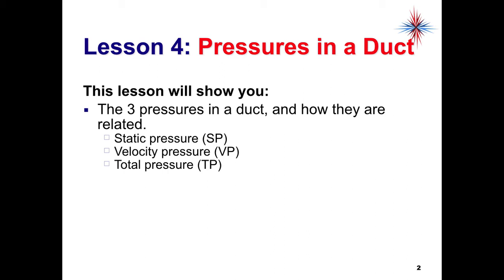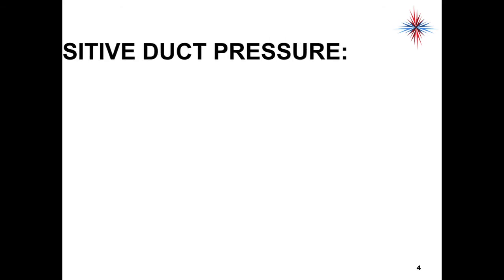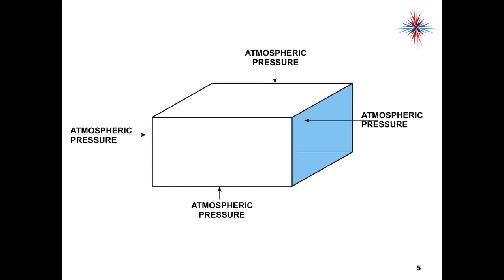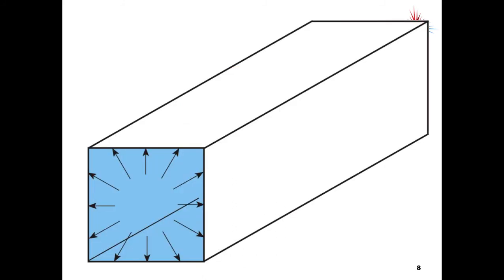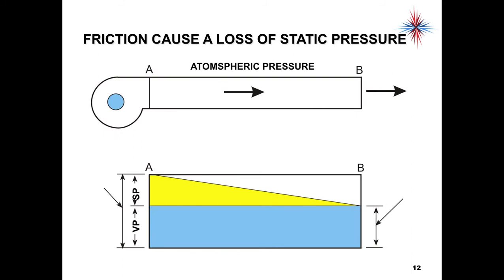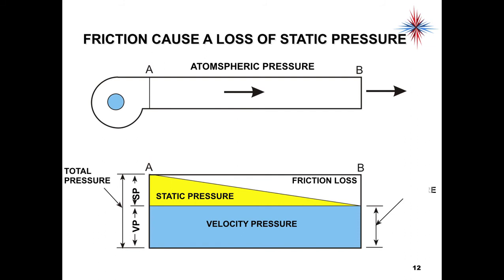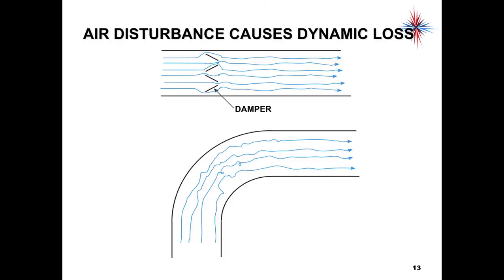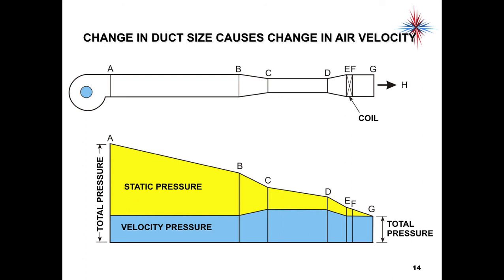Airflow In Ductwork 4